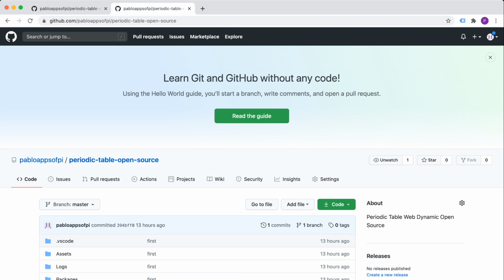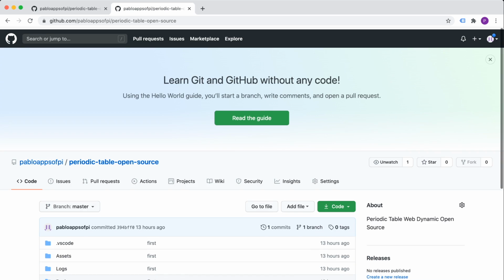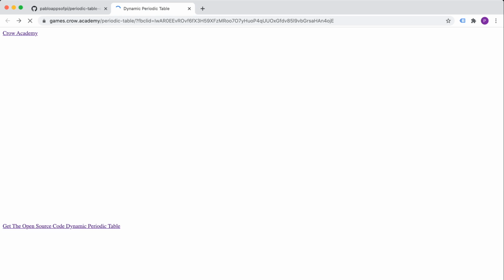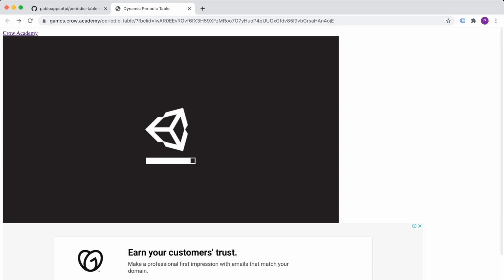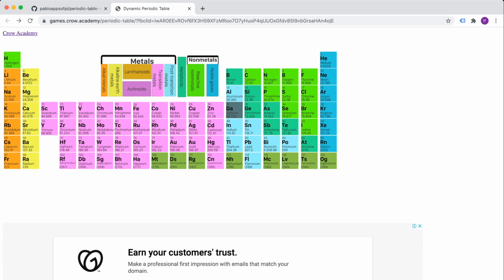Dynamic Periodic Table Open Source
See this Periodic Table in Action

Learn Math Game, Spaceship Mission

Ancient Aliens - Learn Science Games
Learn  Chemisty